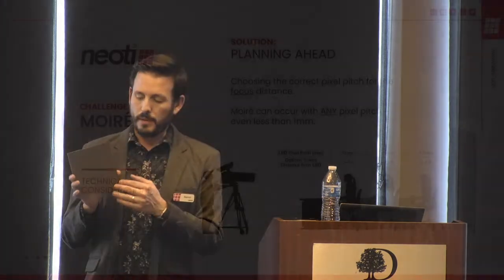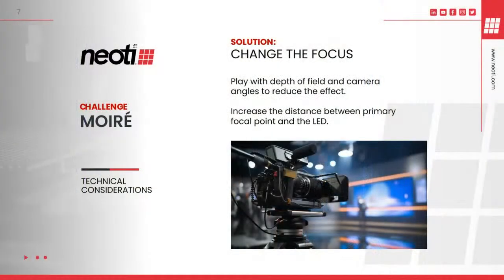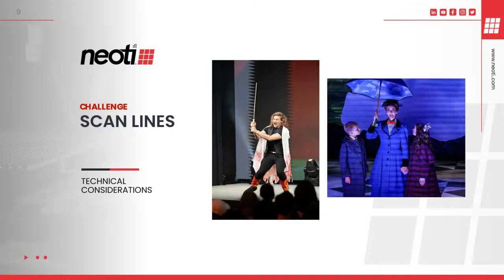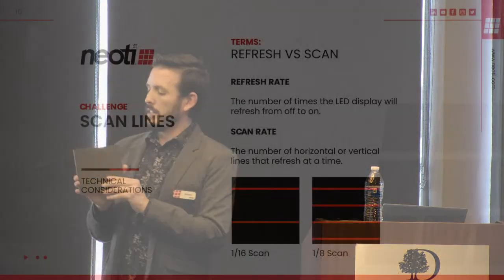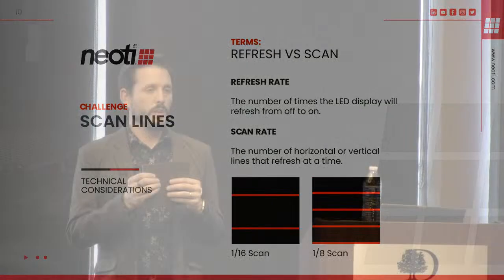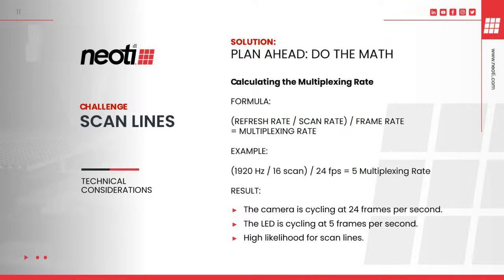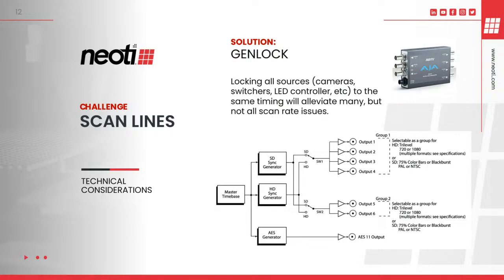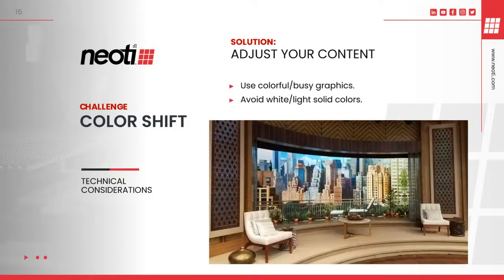DVG Integral DC - 2023 - Neoti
Seminar Topic:
What Camera operators need to know about LED
Presented By: Aaron Kipfer – Chief Technology Officer